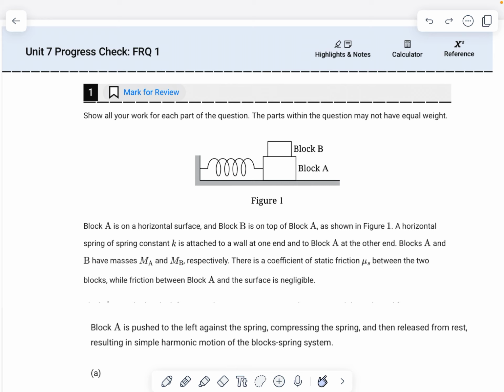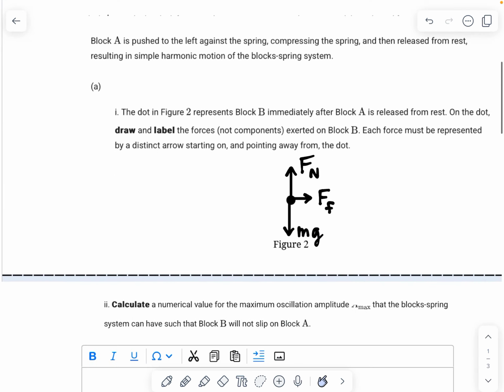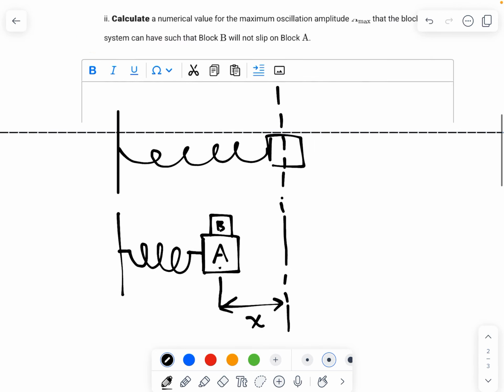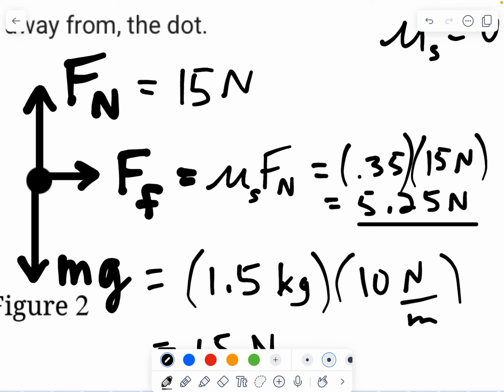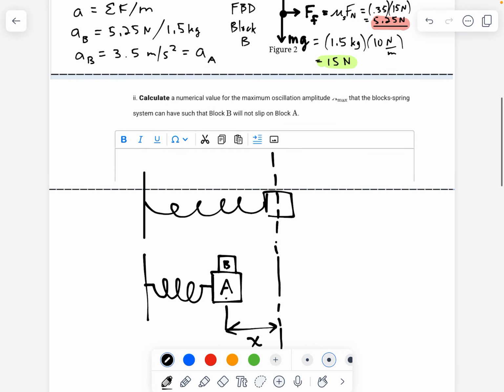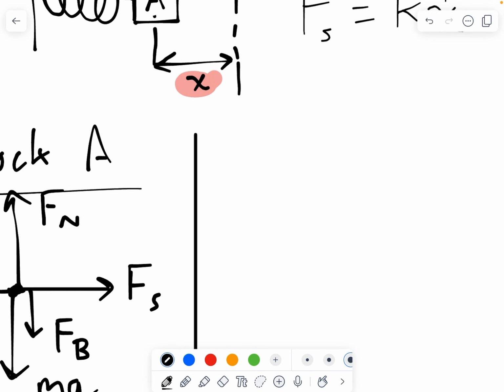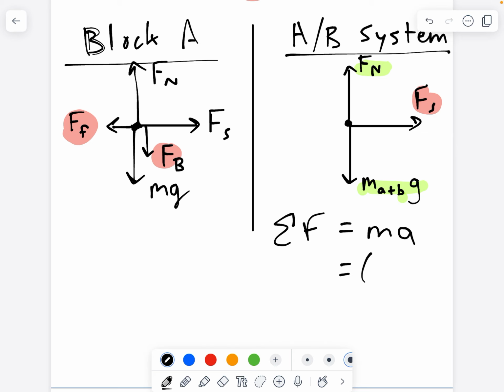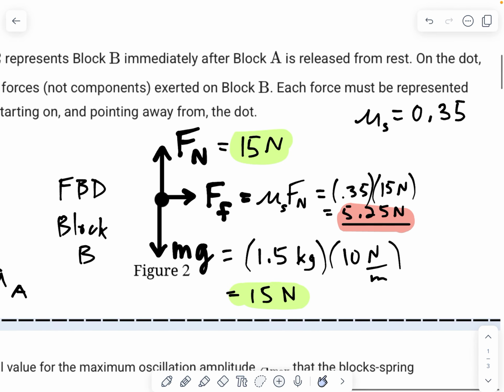Unit 7 SHM - FRQ #1